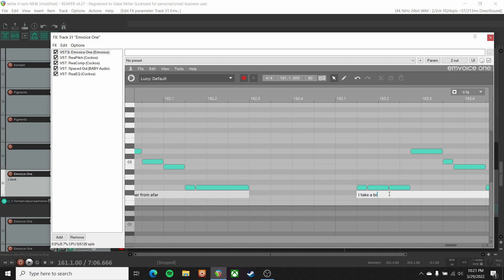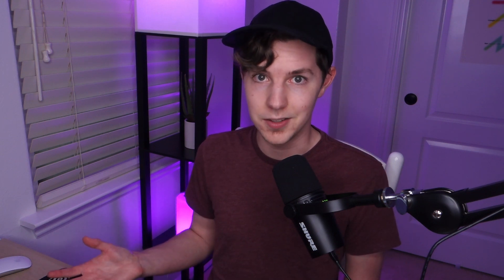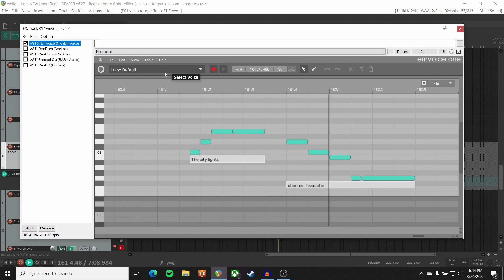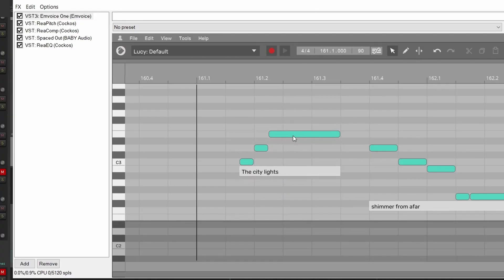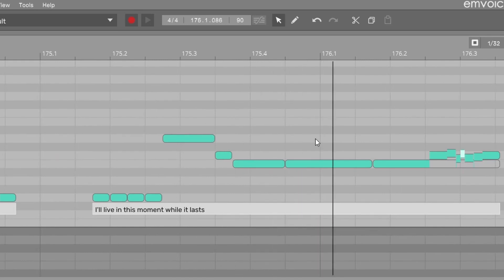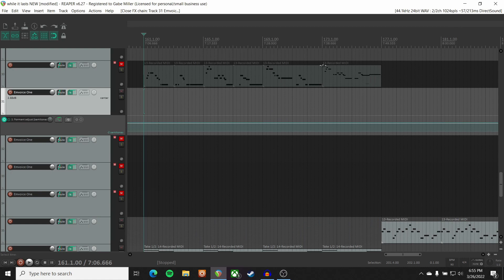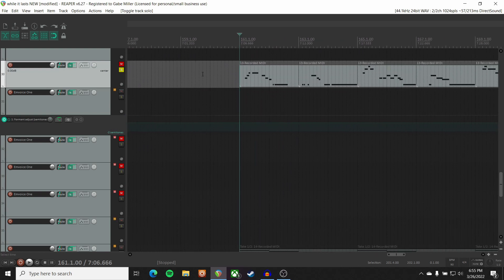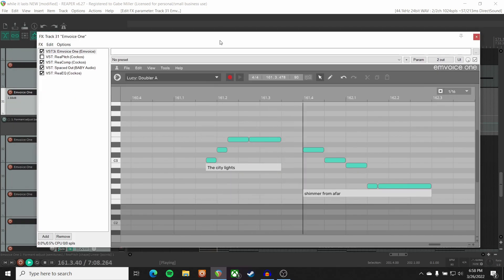Emvoice: The vocal plugin that sings for you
I demo Emvoice, which is a vocal synthesis plugin that sings your lyrics and melodies, kinda like Vocaloid. I also try out the latest features introduced in the 2022 update.